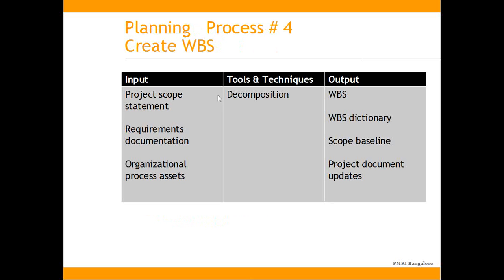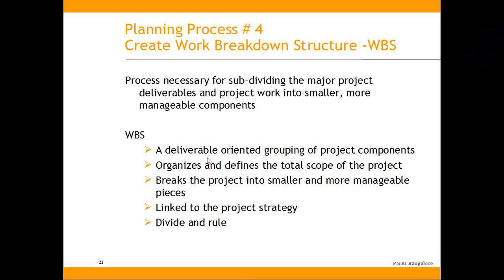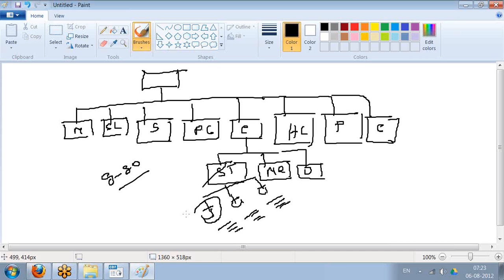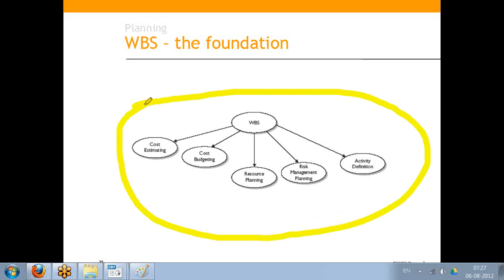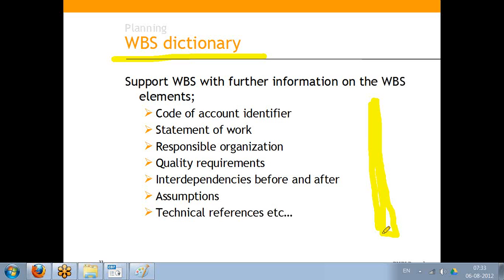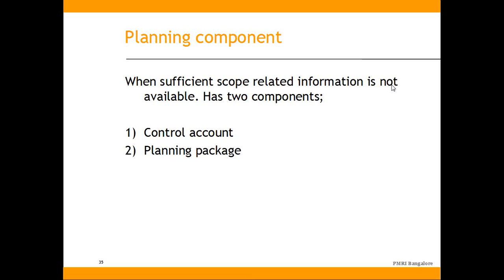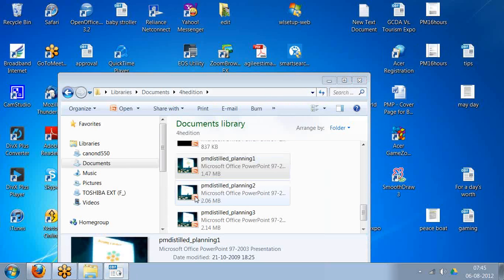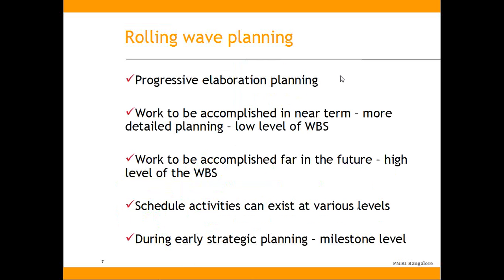Recording of PMP online contact class on 6th August 2012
This video is the recording of the PMP online contact class on 6th August 2012, and the focus is on work breakdown structure

About the Online Courses
Our online courses are designed for the busy executive like you, who is looking for flexibility in learning hours, without without compromising on the benefits of classroom training. We achieve this by blending the positives of both online learning and classroom training.

The knowledge transfer happens through;
Introductory, videos
Self study of the reference material provided
Online tests
Weekly doubt clarification sessions with the instructor on skype / gotomeeting/ googleplus

Upon registration for the course, our instructor will have a skype meeting with you and clarify all your queries regarding the course, and guide you further.
As of now, we are conducting online classes for PMP and PMI-ACP. One can register for these courses any time

About PMRI
We are in the business of co-creating intellectual value in the project management domain by training, mentoring, consulting,research and partnerships with individuals and organizations. .That include, but not limited to PMBOK,PRINCE, Agile, Scrum, I.T project management, Leadership in project management, CMM, ISO, Six Sigma and ITIL.

PMRI was formed in the year 2005, by a group of highly experienced and qualified professionals who have carved a niche for themselves in their chosen fields. Within a short span, the PMdistilled series of project management training programs gained wide acceptance globally. The very fact that we have trained around 3500+ professionals world wide on professional project management give us the courage to think louder.
We have worked / working very closely with isoft, Zerone and Cabot solutions for rolling out scrum based project management across their teams.
We are working very closely with a software product company in improving their product quality.

We are just one phone call or email away.